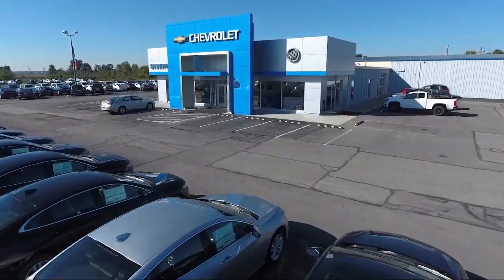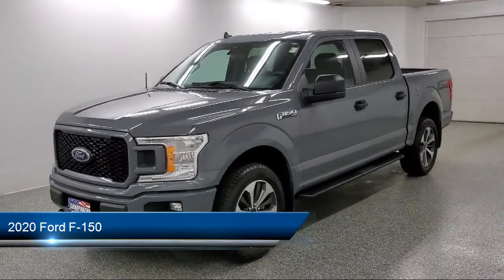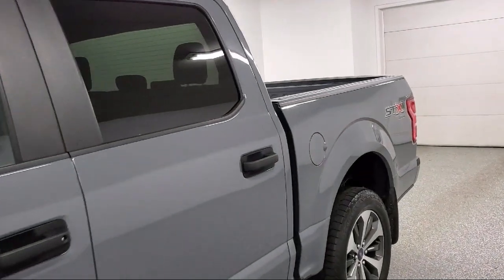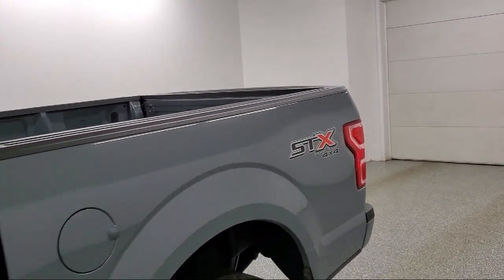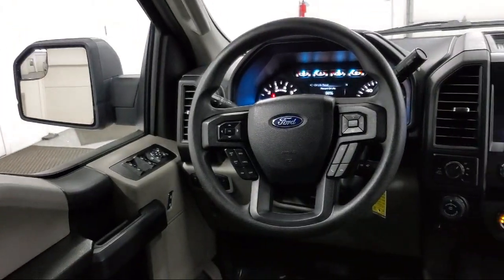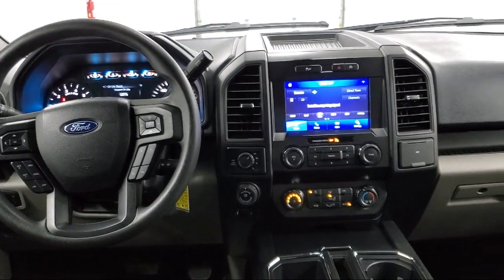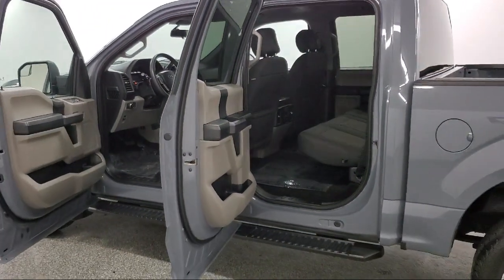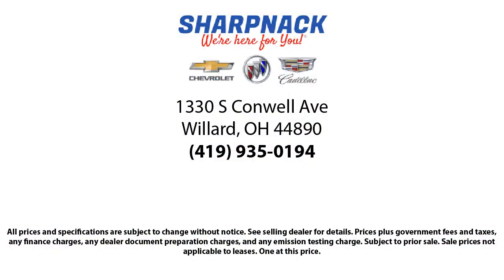2020 Ford F-150 XL 4WD SuperCrew 5.5' Box Willard Attica Plymouth New Pittsburgh New Washington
2020 Ford F-150 XL 4WD SuperCrew 5.5' Box Stock Number: M313A Vin:1FTEW1E4XLKD94590.

Sharpnack Chevrolet
1330 S. Conwell Avenue